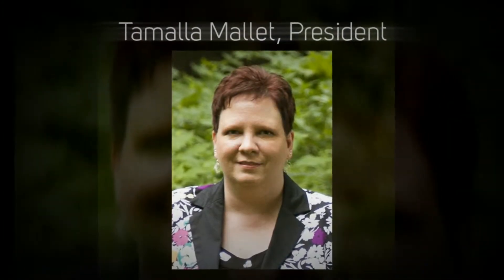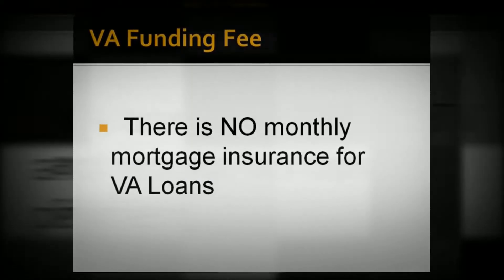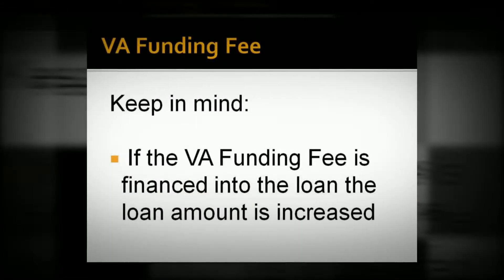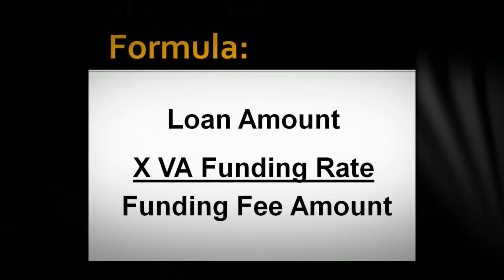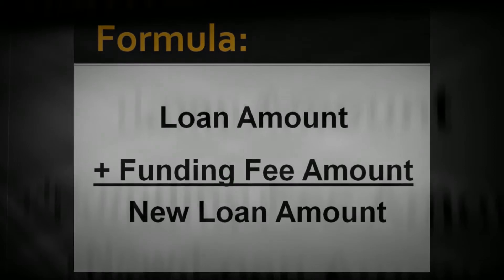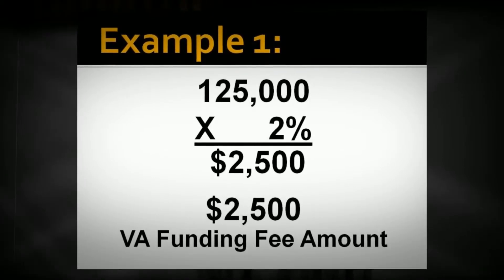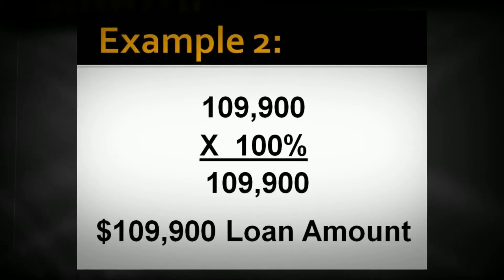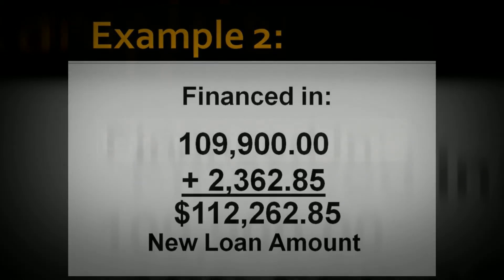VA Funding Fee - from TutorRealEstateOnline.com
Real estate math problems VA funding fee

Sample Video Training provided in our Salesperson Math Tutor Program though

Music is "Smile" by Keenan Smith